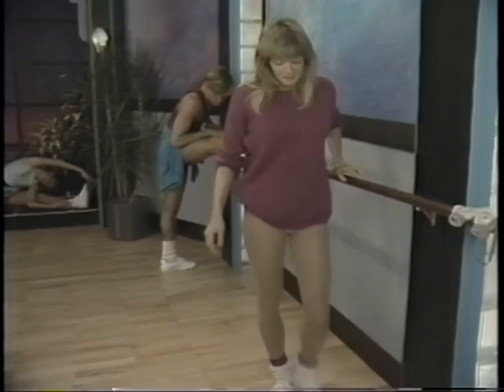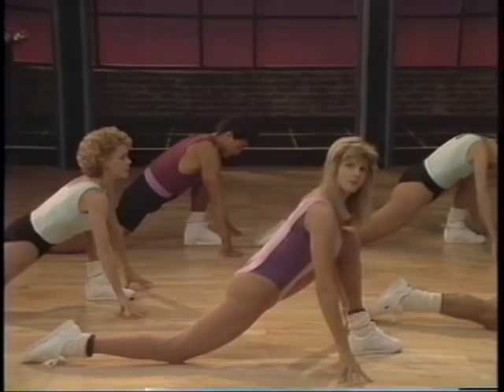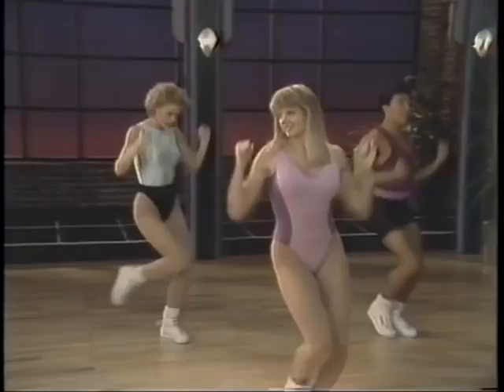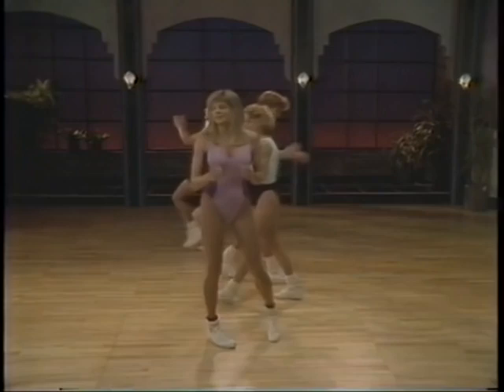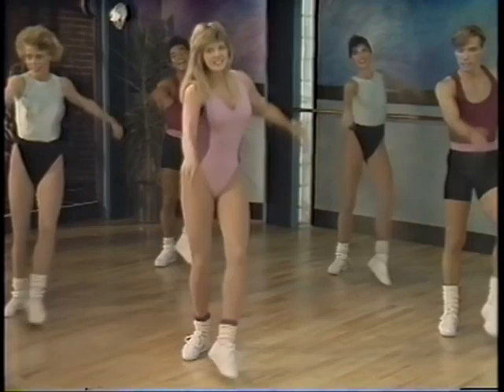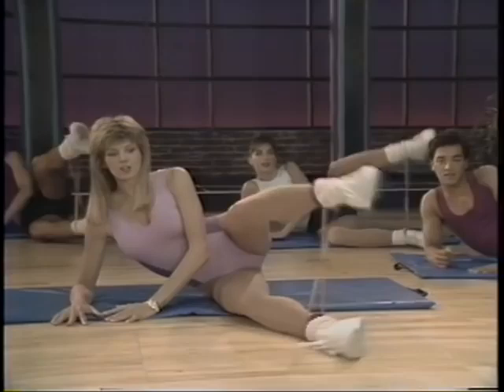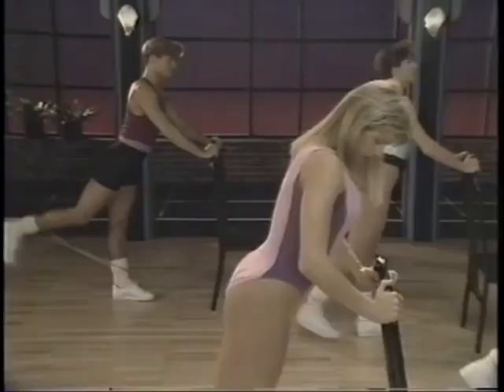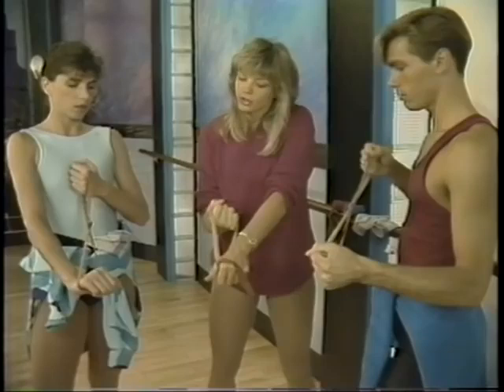Kathy Smith - Rubber band workout (1986) 80s classic